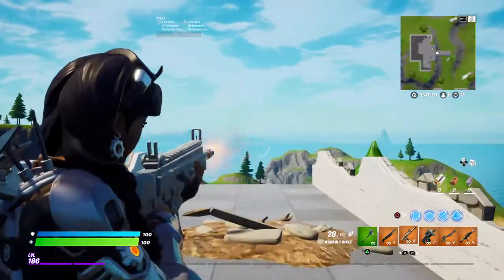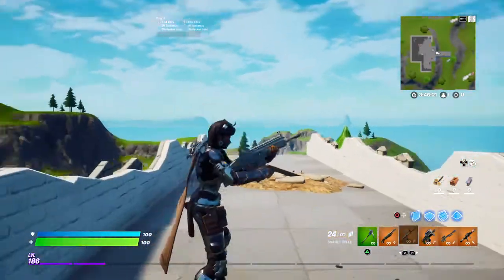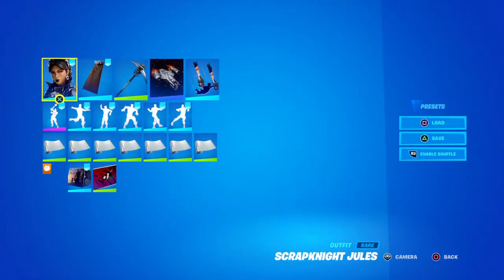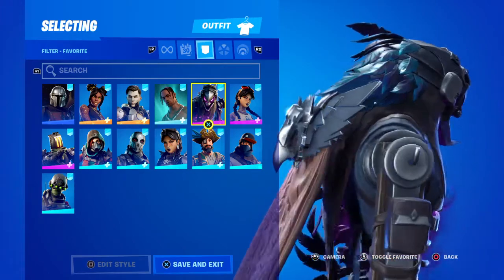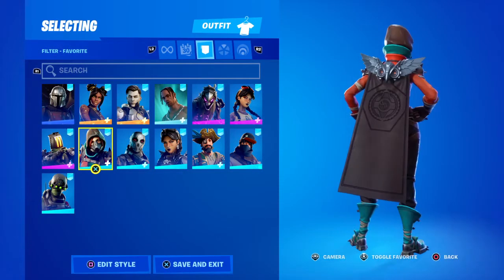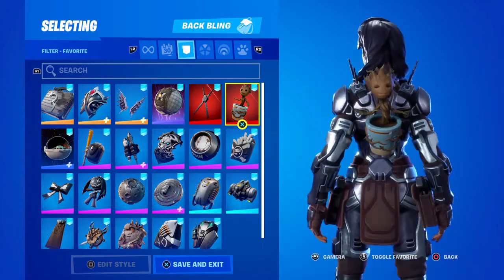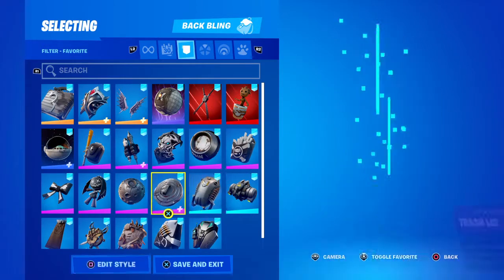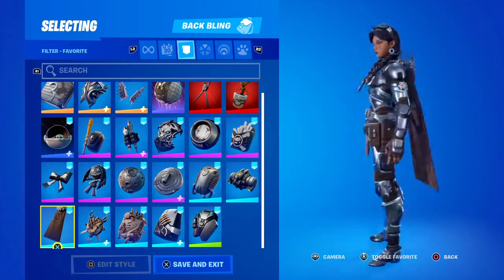*NEW* SCRAPKNIGHT JULES Skin And OHMS MANTLE Review and Combos - best combos - Fortnite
It means a lot if we could maybe hit 500 subscribers soon that would be great. Trying to get a support a creator code for Fortnite so all subscribers help! Thanks

My name is penguinwaffle46 and I make Fortnite videos mostly reviews on item shop skins in the game and news videos for Fortnite! I’m gonna start doing other games aswell very soon. If you wouldn’t mind dropping a sub that would help me out a lot. Thanks and enjoy the content!